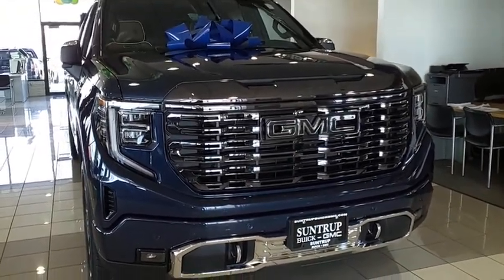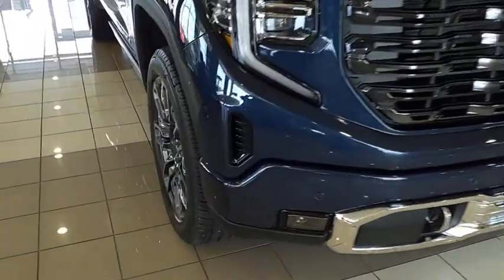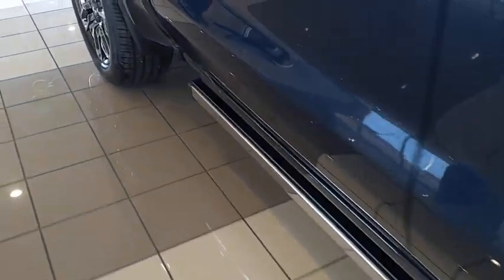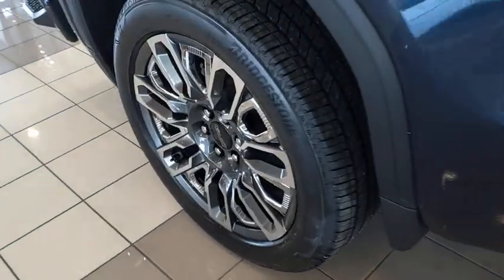2023 GMC Sierra 1500 St. Peters MO 52507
2023 GMC Sierra 1500 Denali Ultimate

The GMC Sierra 1500 Denali Ultimate is a vehicle of 2023. It has a 6.2 liter 8 cylinder fuel injected engine and a crash test rating of 5 out of 5 stars. The pacific blue exterior is a sure-sign that this vehicle is built to last. Whether you're looking for a reliable and efficient car or just something to look good on the road, this GMC is the perfect choice. Purchase your vehicle completely online and WE'LL DELIVER it to your home! * After market Equipment may not be reflected in the price above **Price does not include $598 painted pinstripe were applicable, Processing fee of $399, Tax, Title or License.